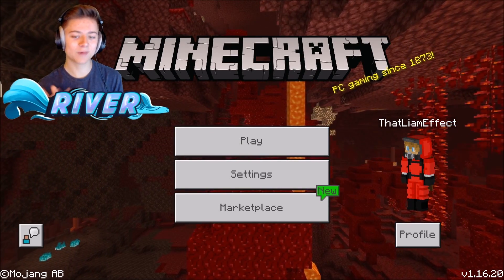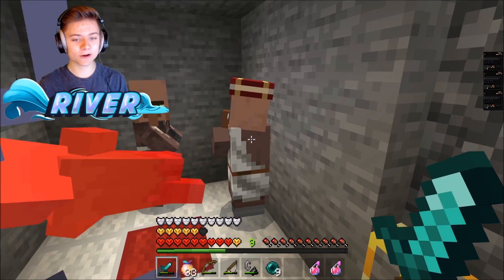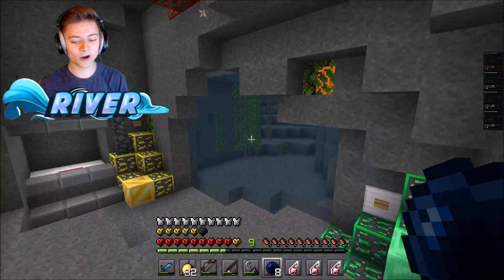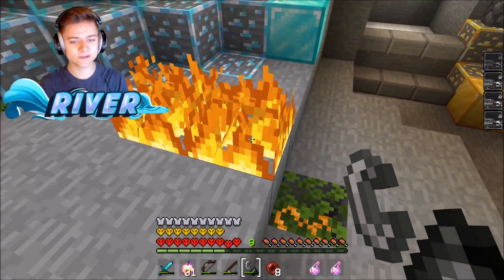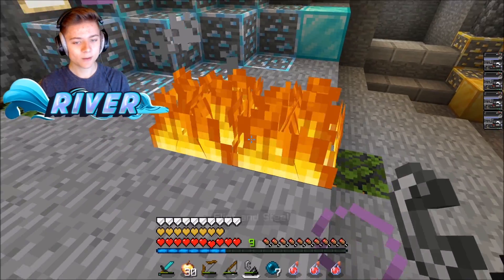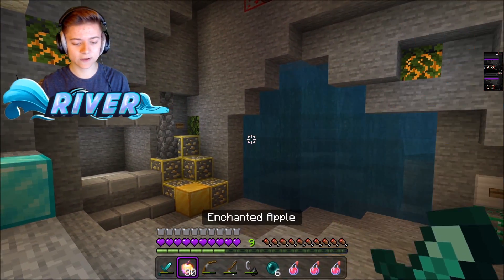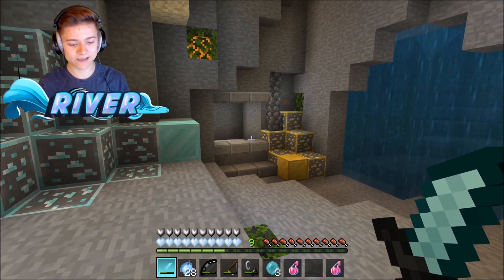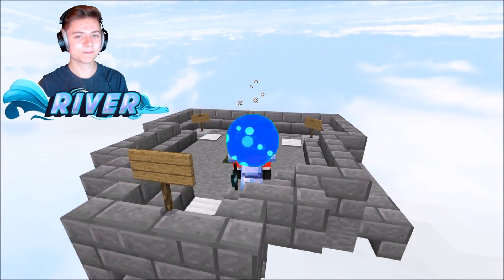TOP 5 MCPE Default PvP TEXTURE PACKS! FPS BOOST (Minecraft PE 2020)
Join My Minecraft Server! IP: RiverNetwork.Net TOP 5 MCPE Default PvP TEXTURE PACKS! FPS BOOST (Minecraft PE 2020)

DOWNLOADS!

1. This video includes the top 5 pvp minecraft pe texture packs for minecraft bedrock! In This Video I Go Over The Following Topics!